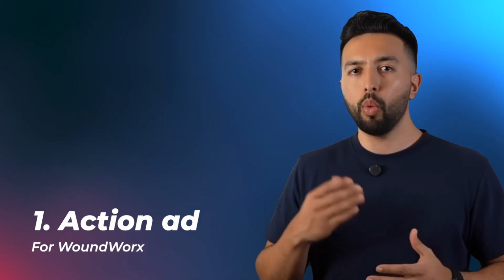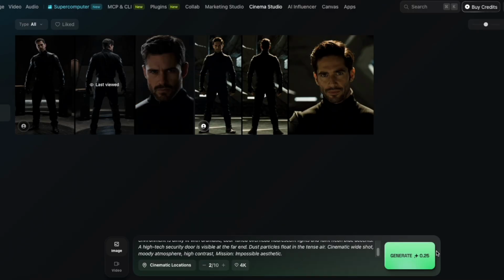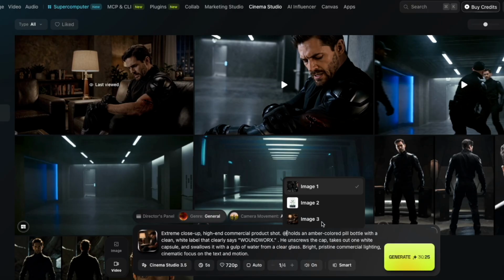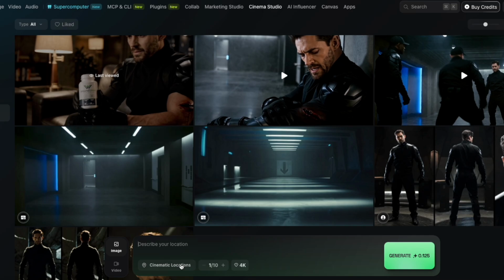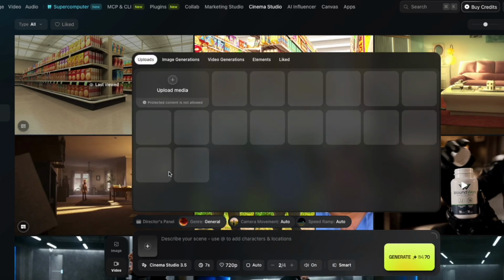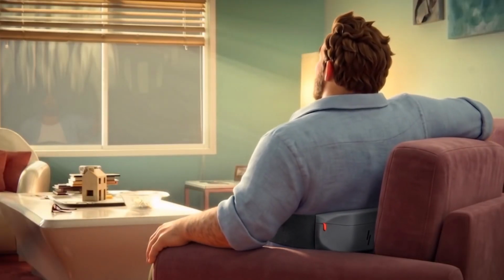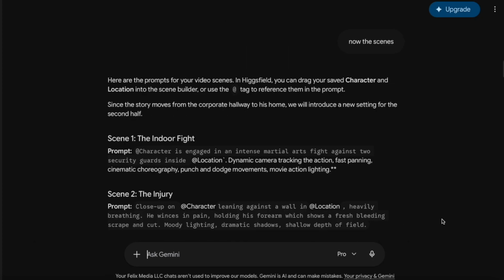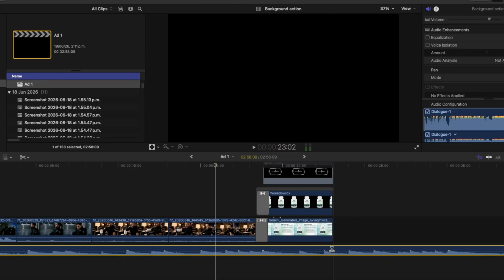Revolutionizing Video Ads: AI Workflows for Modern Brands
lo learn about us - Stop burning your marketing budget on massive camera crews and weeks of location scouting. In this video, I reveal how to slash production costs and generate high-end, cinematic commercials in just hours using the power of Higsfield Cinema Studio. You'll see my exact workflow for creating custom, consistent characters and integrating real physical products into photorealistic or 3D animated scenes with just a few keystrokes. I even show you how to leverage Gemini to act as your "Director of Photography," writing perfect prompts for camera angles and lighting so you don't need a film degree to get professional results. Whether you're a small brand or a growing agency, this AI video generation strategy is the ultimate "unfair advantage" for building high-ROI customer acquisition systems that actually work. Watch until the end to see the final results for real-world clients and learn my top three recommendations for nailing your AI video assets.